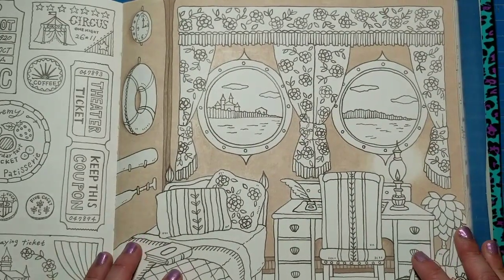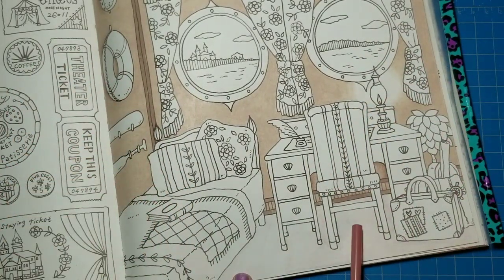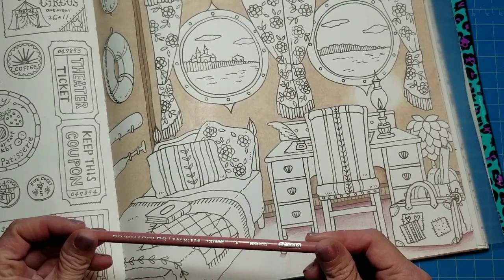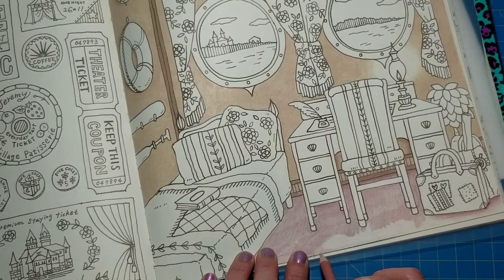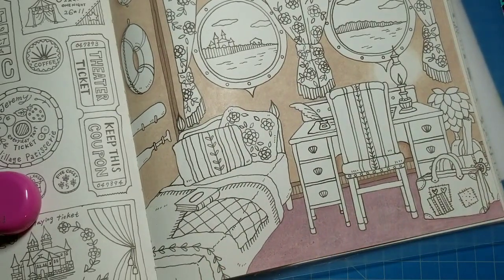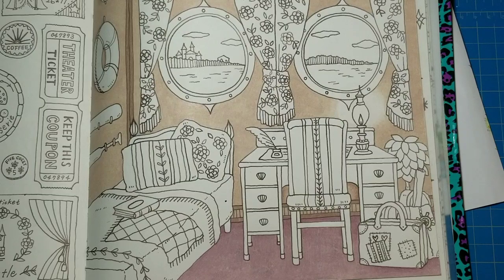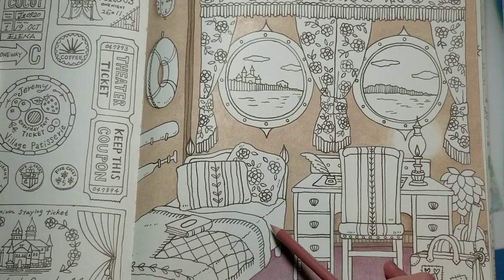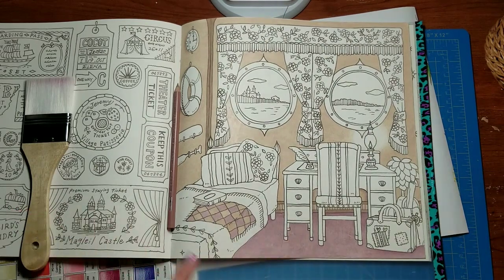Part 2 | Romantic Country 3 January Color-Along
Romantic Country: The Third Tale -

T'Gaal Adjustable Sharpener

Ohuhu Electric Eraser

~~~About Simple Art for Adults~~~

My name is Erin, and I loooove adult coloring! Join me as I explore new books, mediums, tips and tricks for relieving stress and anxiety with coloring. I'm not a professional artist, so we'll learn new tricks together, and I'll share everything I know with you as I go.

If you prefer snail mail, you can send letters, cards, and packages to:

Erin Jarboe
Simple Art for Adults
Tell City, IN  47586

~~~Links~~~